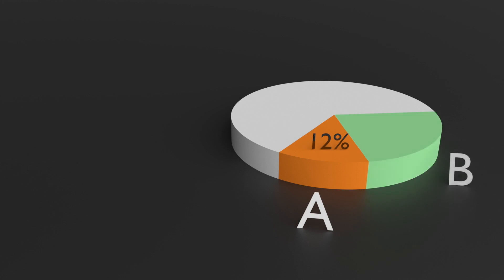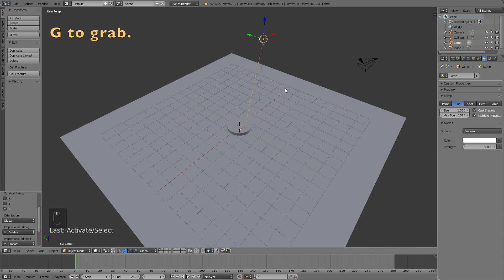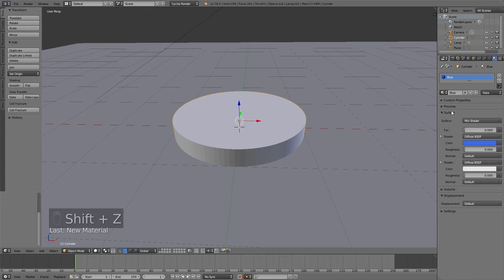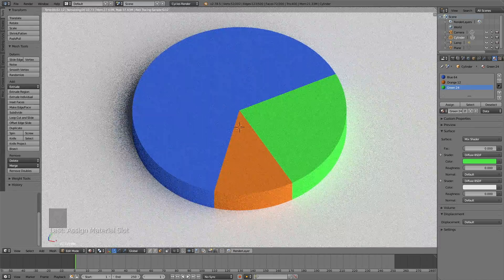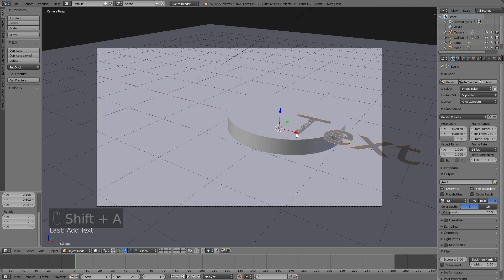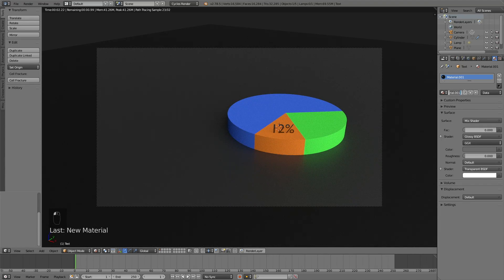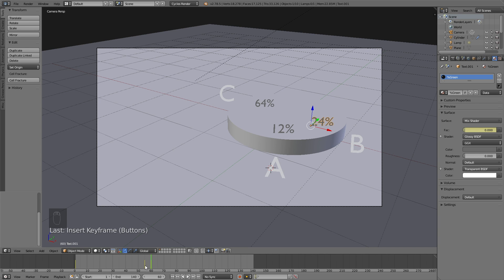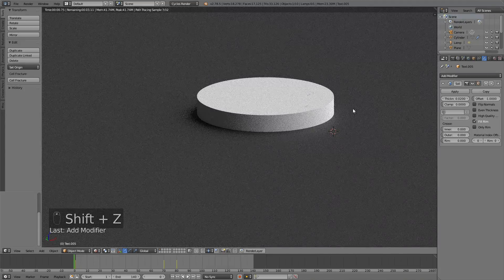[2.79] Blender Tutorial: Pie Chart Animation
I wanted to make more tutorials on the topic of math and statistics, so I decided to make a tutorial on how to make a pie chart in Blender.